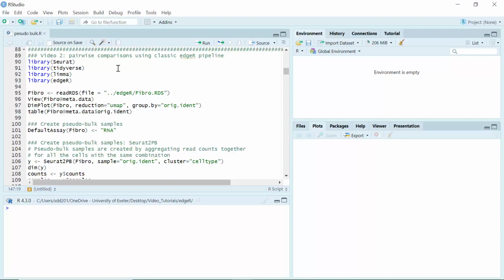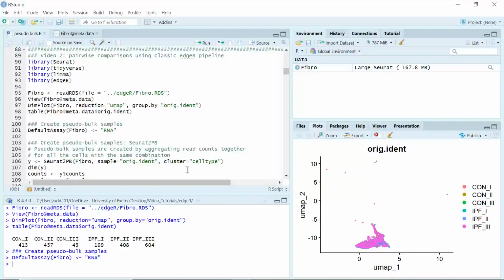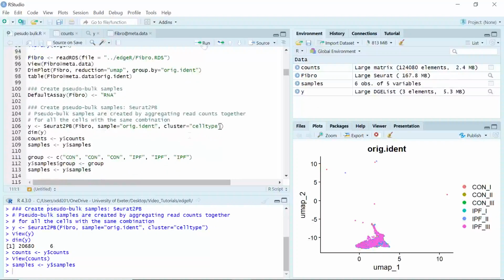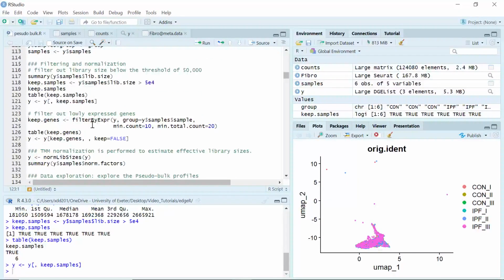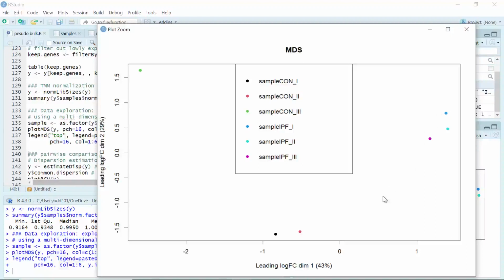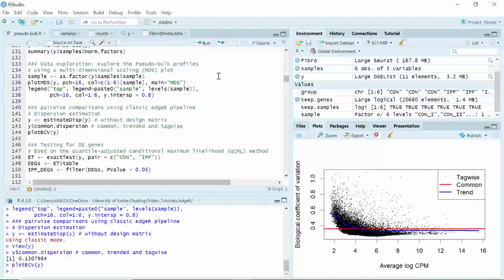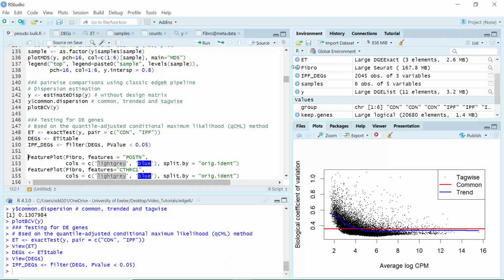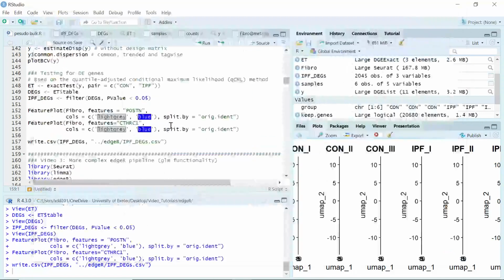Pesudo-bulk RNA Video Tutorial 2: pairwise Comparisons using Classic edgeR Pipeline